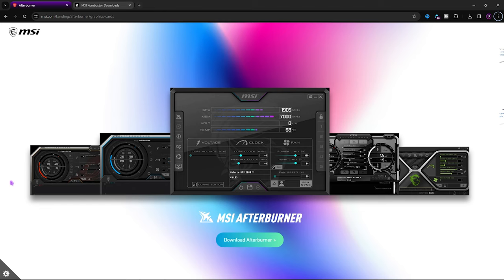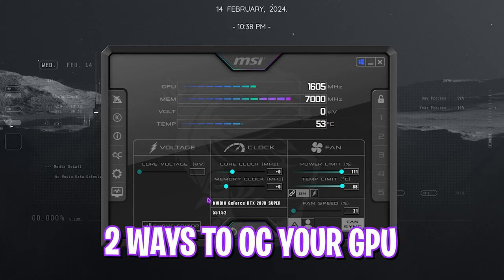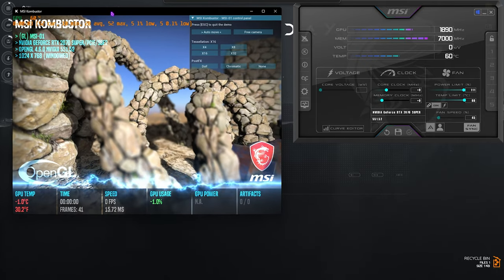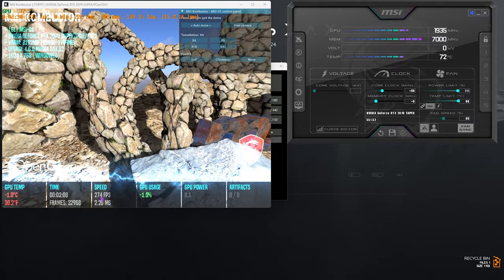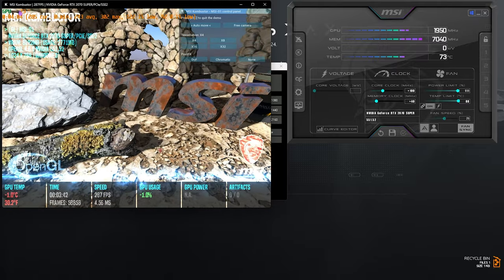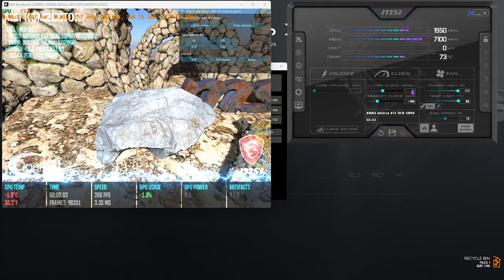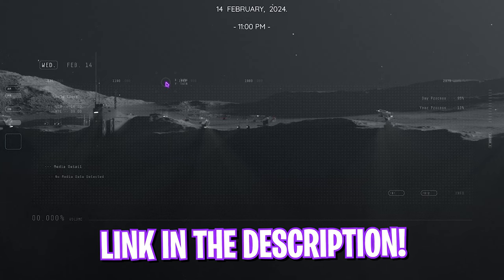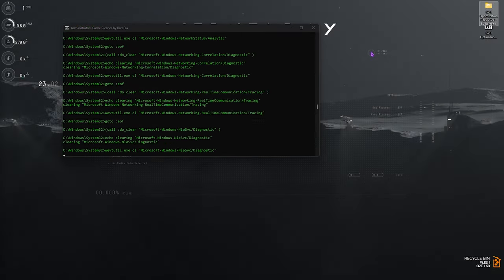How to SAFELY Overclock Any GPU in 2024 - Easy Guide!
▬▬▬▬▬▬▬▬▬ஜ۩۞۩ஜ▬▬▬▬▬▬▬▬▬
▬▬▬▬▬▬▬▬▬ஜ۩۞۩ஜ▬▬▬▬▬▬▬▬▬

🔽 Download Links 🔽

🔽 Timestamps 🔽
0:00 - Amazing Intro
0:33 - Pre-requisute softwares
0:51 - Basic Interface Information
1:57 - Auto OC (For New Users)
2:30 - Manual OC (Advance Guide)
7:13 - Save Limits
7:58 - GPU Optimization Settings
9:20 - Amazing Outro